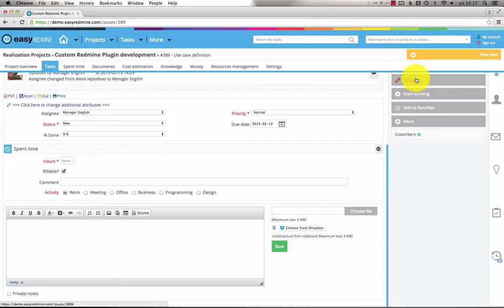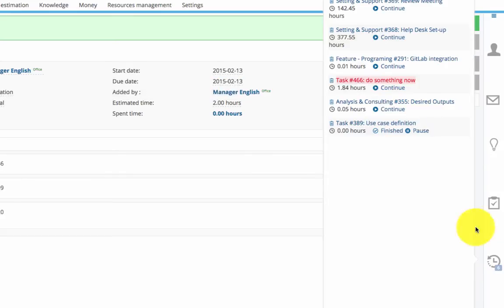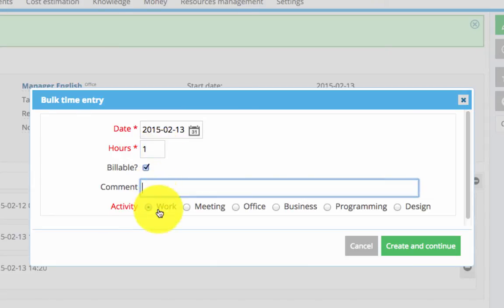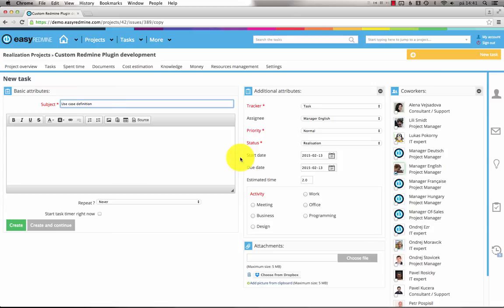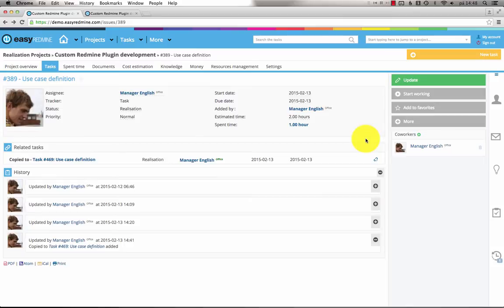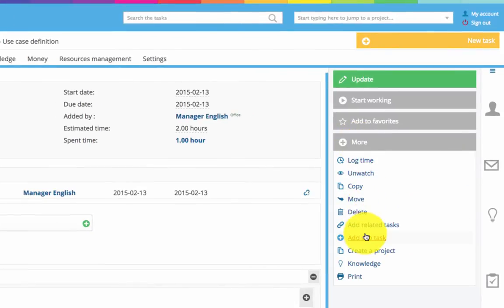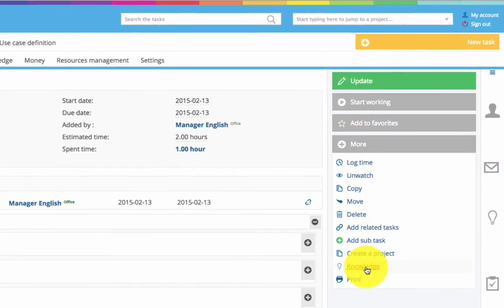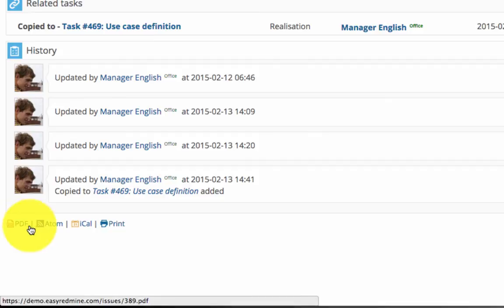Basic operations with a Task in Easy Redmine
This video shows you how to work with a Task - the most common entity in a Redmine system. Functions such as moving, logging time, printing the content.